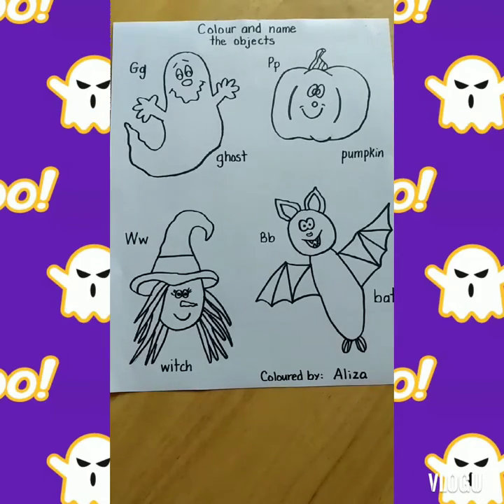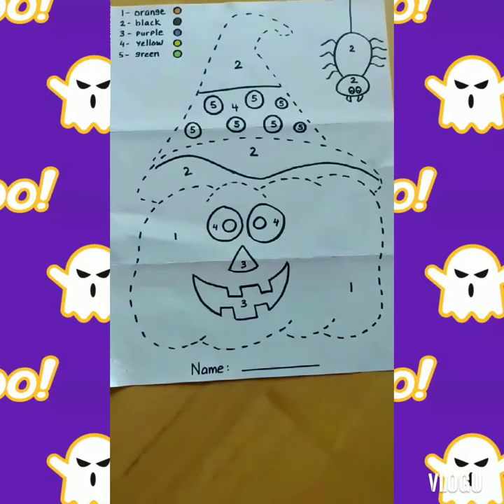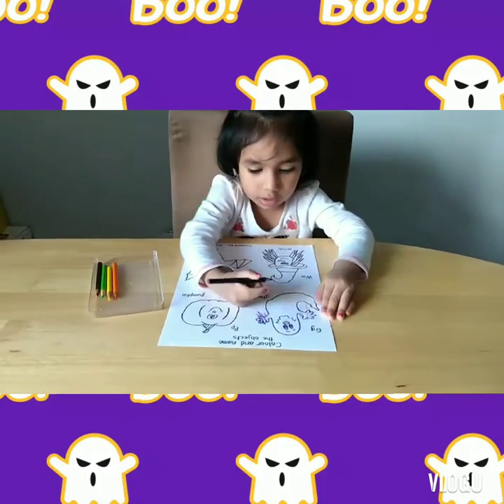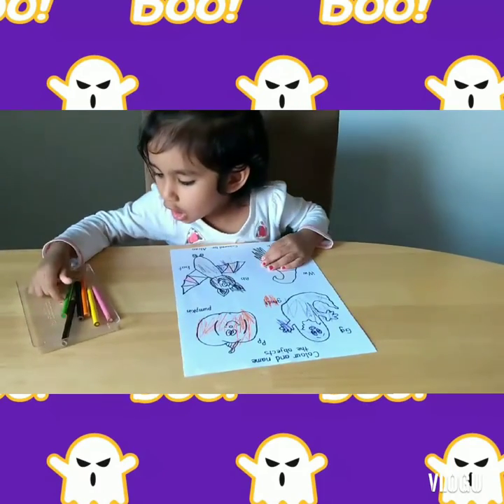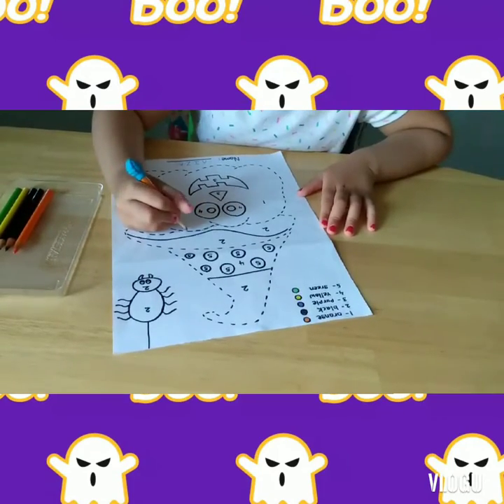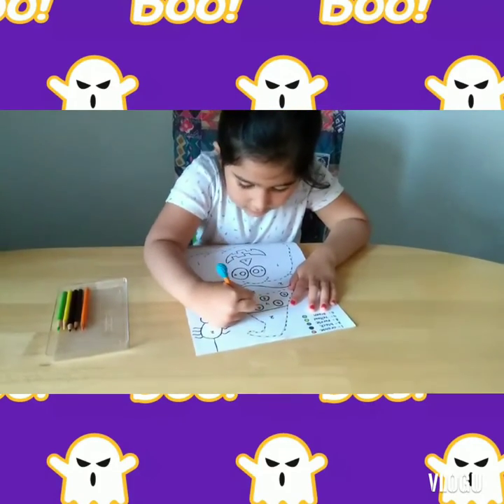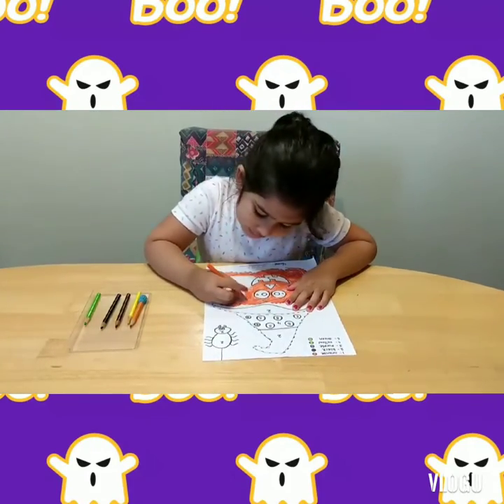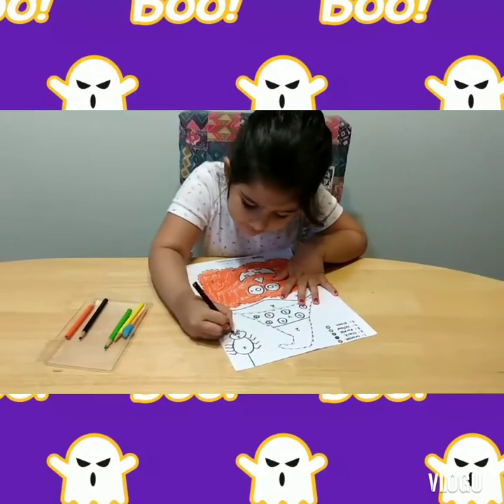🎃 DIY halloween worksheets ll toddler worksheet ll preschool worksheet 👻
Toddler worksheet will encourage children to colour and learn new vocabulary. Preschool worksheet will encourage children to trace, colour by number and also help with recognition of colour and numbers